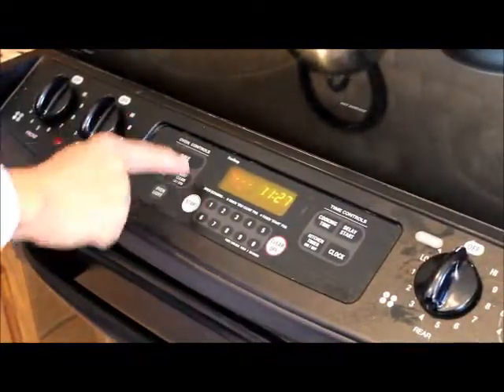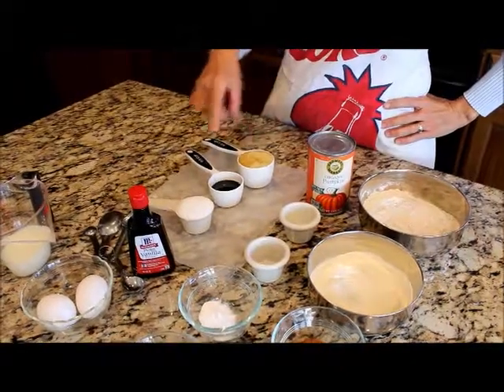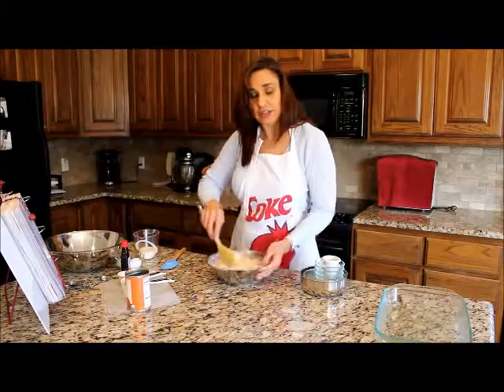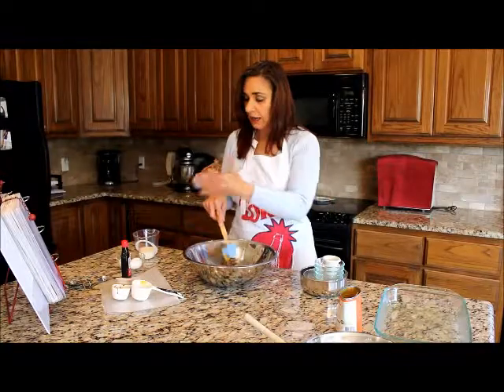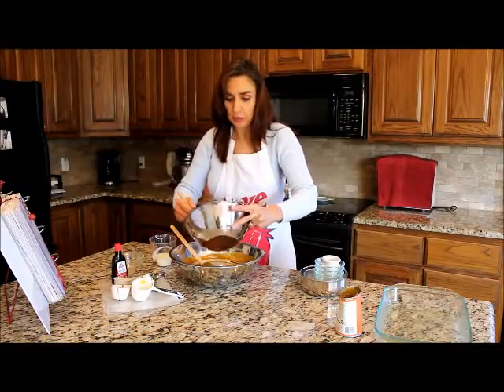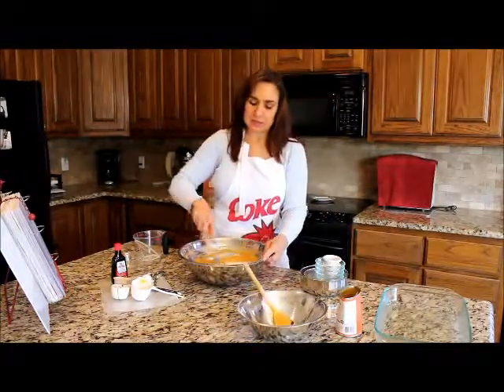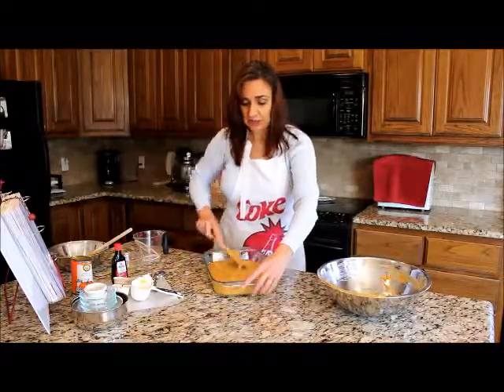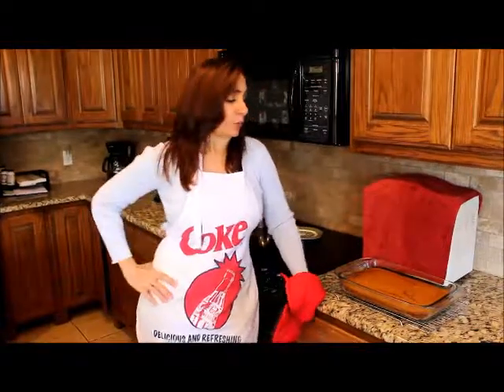Pumpkin Protein Bars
Great bar for after a workout, with the very low fat and 2:1 ratio of carb to protein grams.